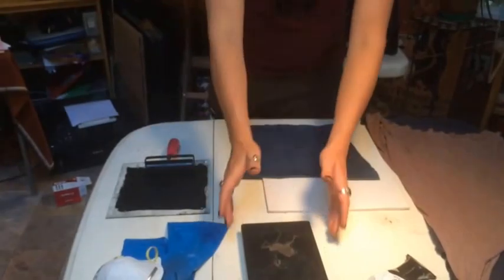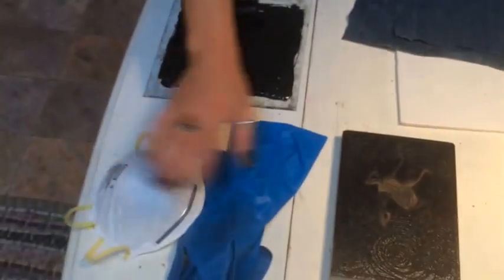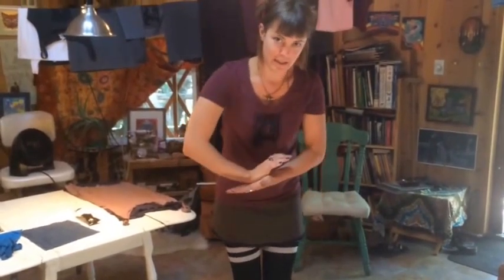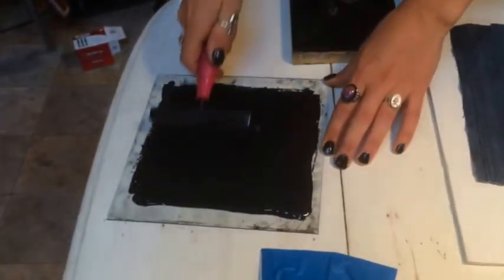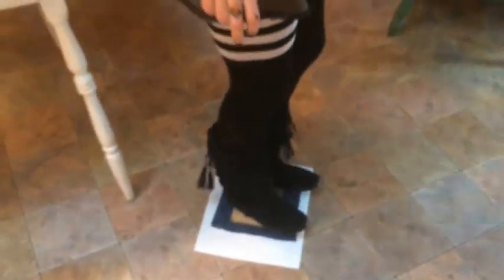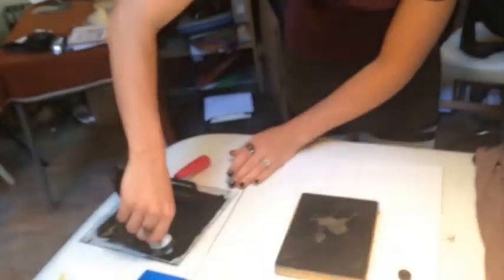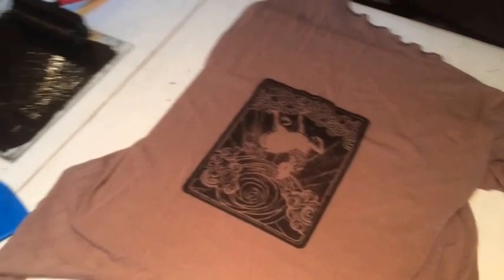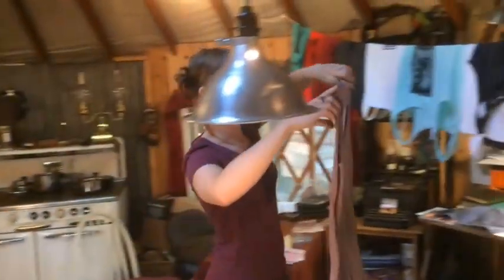Artist Kelly Patton teaches how to make linoleum block print t-shirts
Linoleum block printing t-shrts